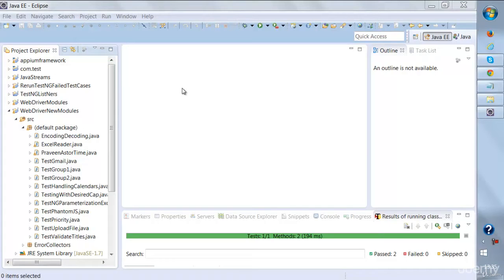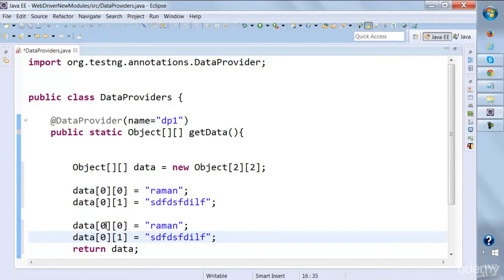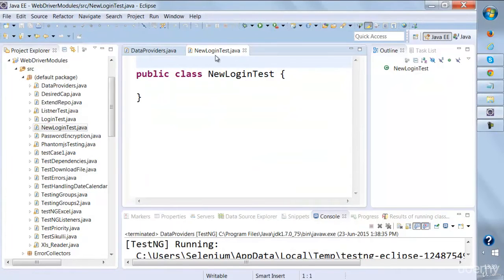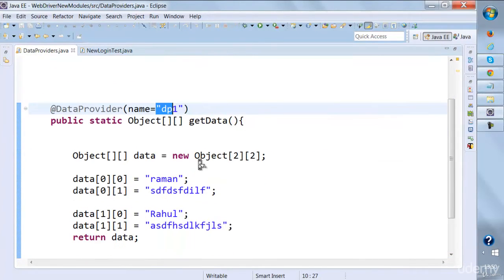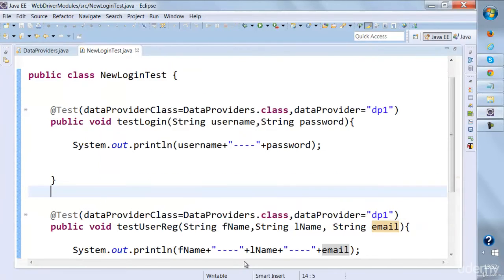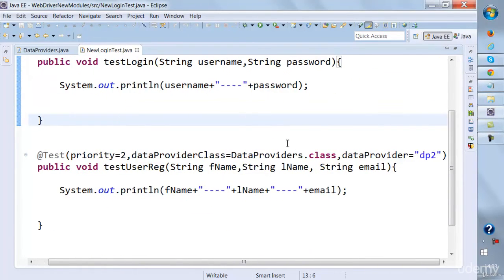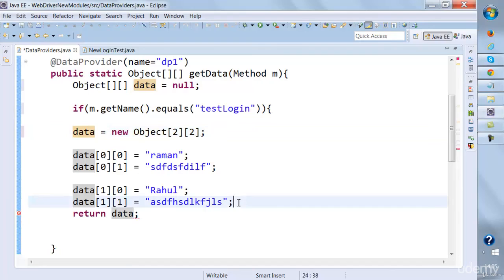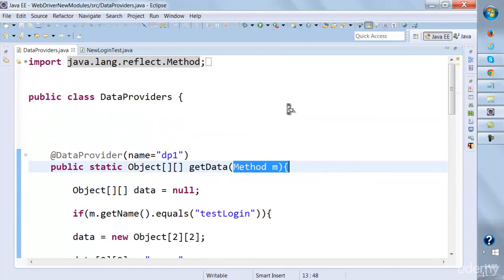4 Handling Multiple Data Providers